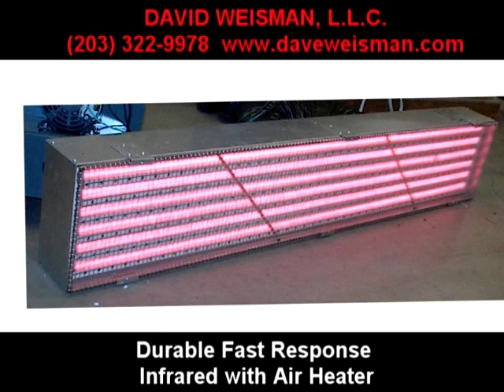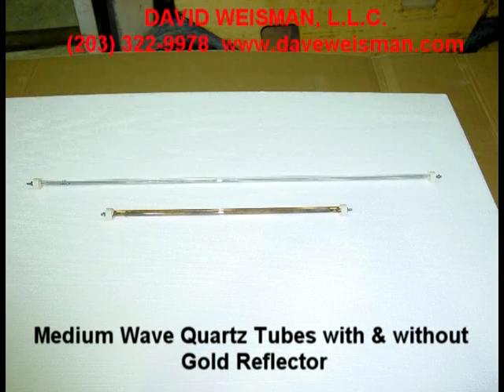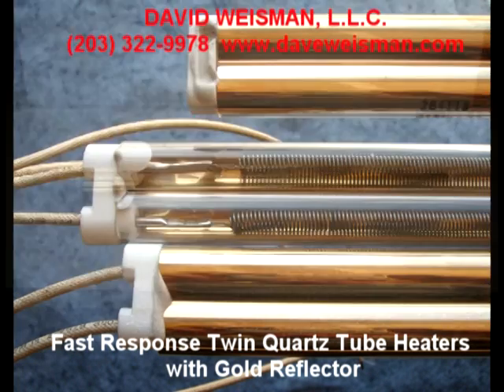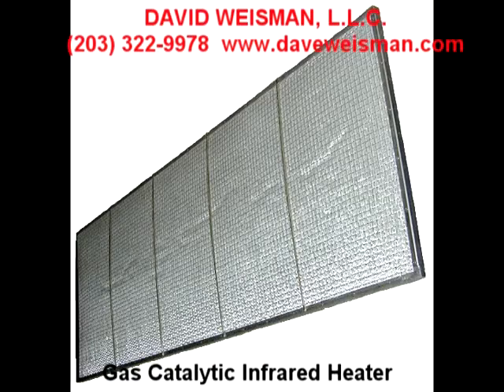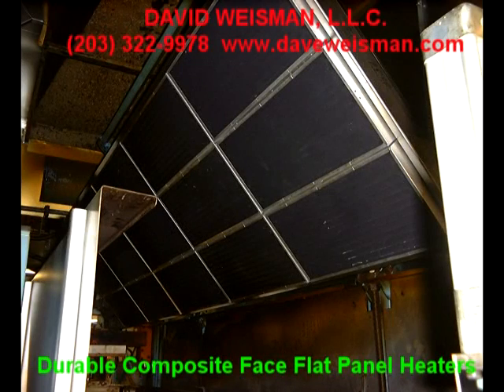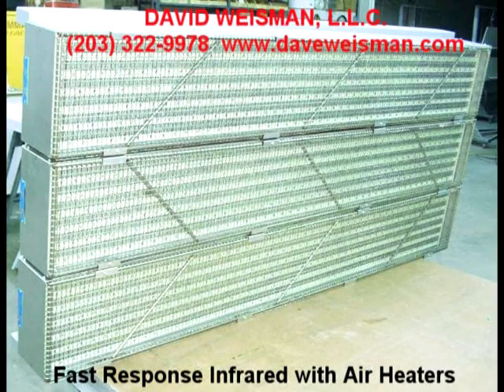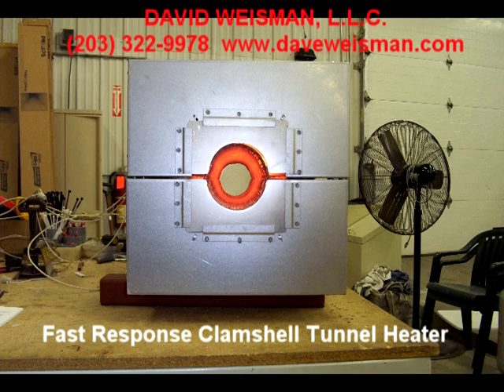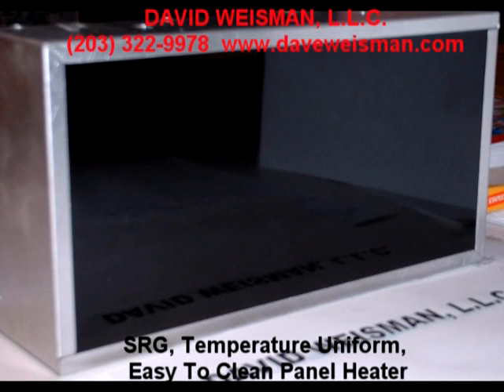Industrial Electric and Gas Infrared Heaters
Industrial Electric and Gas Infrared Heaters for heat, dry, cure, anneal, preheat, postheat of coatings, inks, adhesives, paints, powder coatings and all metal, plastics, wood, paper, film, textiles and foils, wire and cable substrates, and heating plastics and metals